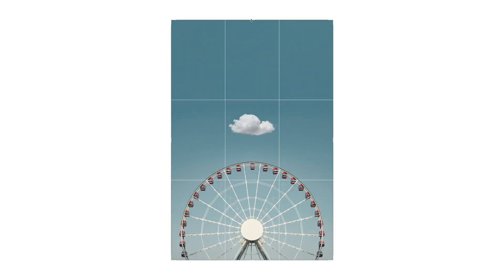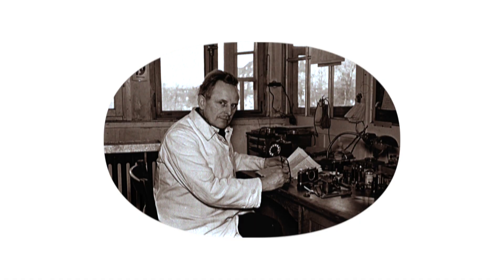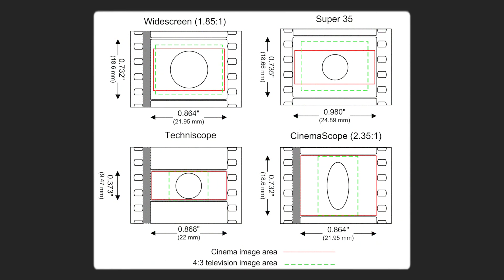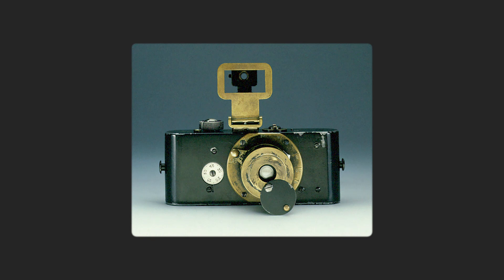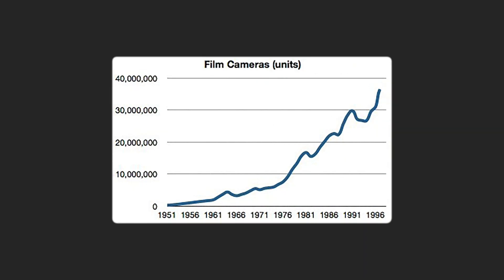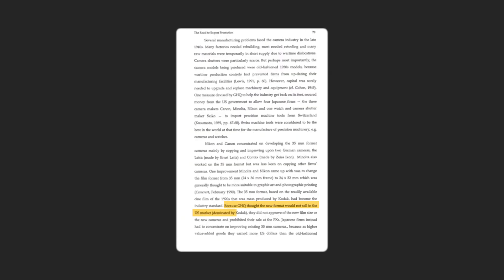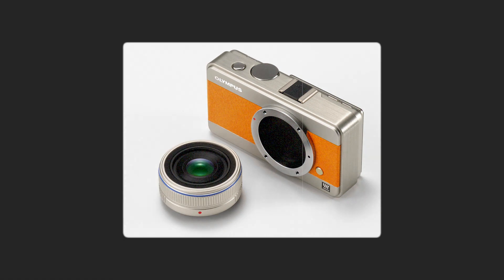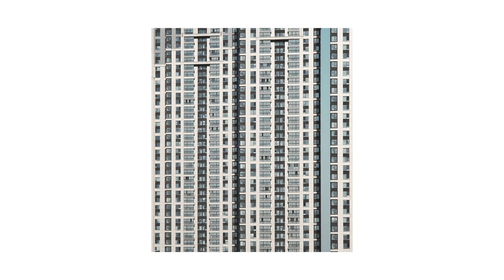History behind camera aspect ratio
Most cameras today have a 3:2 aspect ratio digital sensors inside of them🤭 Have you ever wondered why is that so?🤔 It's not like the perfect ratio for your photographs, that must be 4:3😁 I bet most of your shots are cropped, so is there any reason behind 3:2 sensors?🤌 I'll try to explain that in todays new episode!🤩 We'll dig into history behind that, from Barnak's Ur-Leica to 35mm and medium format film, from first digital cameras to completely new camera imaging systems👍

My filming gear:
Main camera
Headshot lens
General purpose lens
B-roll lens
Fluid head
Main light
Background light

Some of the insides:

0:00 Intro
1:00 How it all started
3:07 Oskar Barnack’s first camera
4:35 The win of 3:2 and failure of others
5:26 Leica’s post war dominance
5:58 Last tries to make it right
7:12 From film to digital
7:54 Common sense over tradition
8:30 Conclusion
9:55 Outro

Value the aperture! 🤙